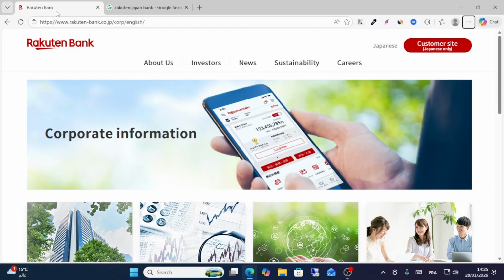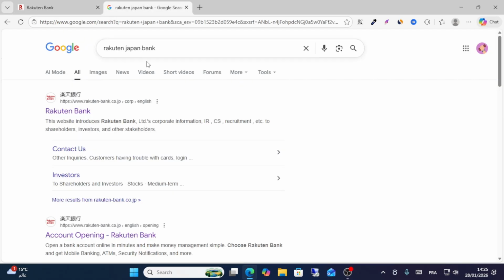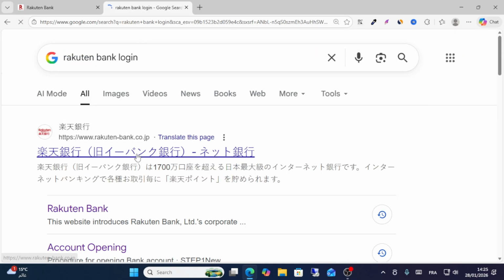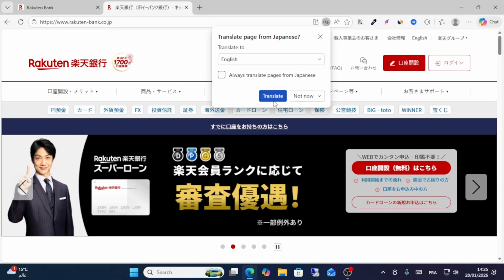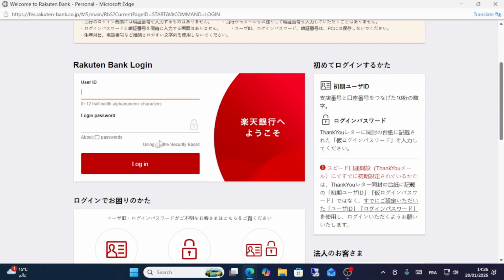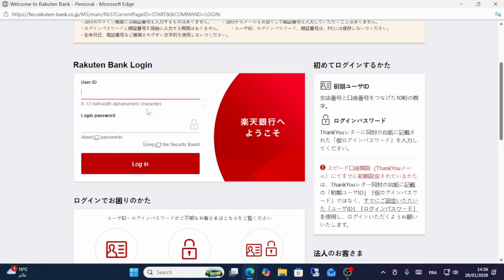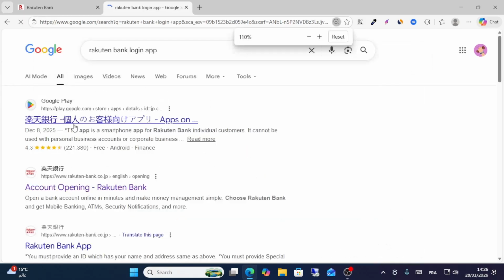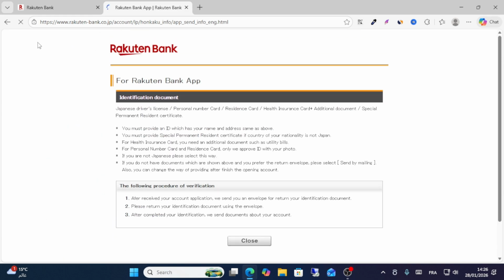How to Login to Rakuten bank Japan (Full Guide)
This video provides a clear step by step guide on how to log in to Rakuten Bank of Japan online. We show you how to navigate to the correct login page and access your banking in Japan. Learn to manage your account with this simple process for an online bank.